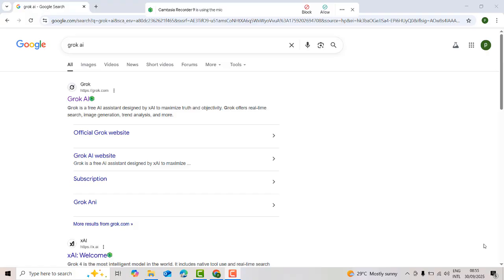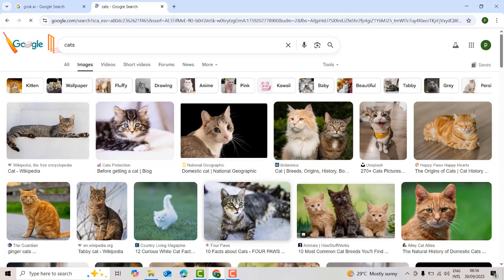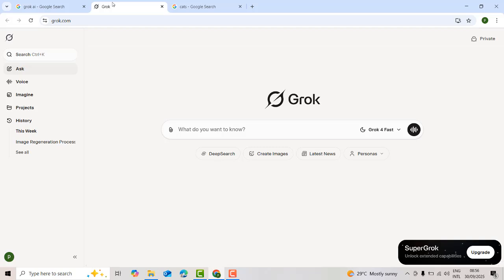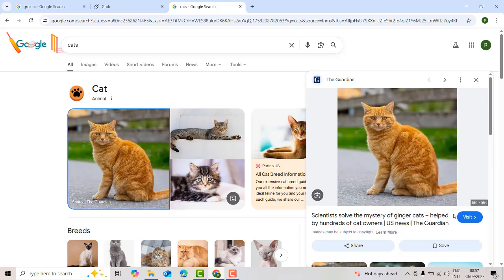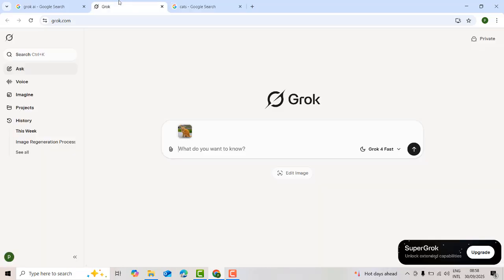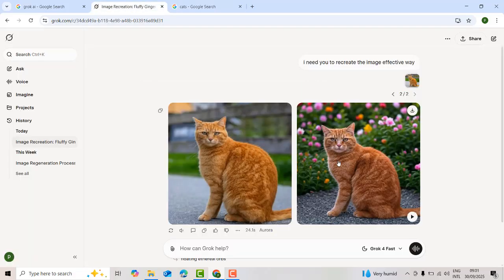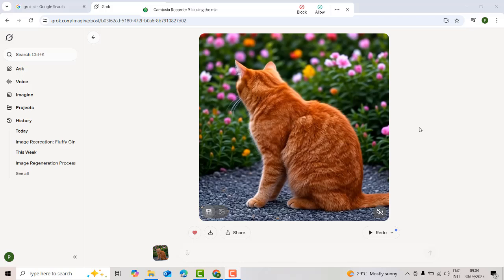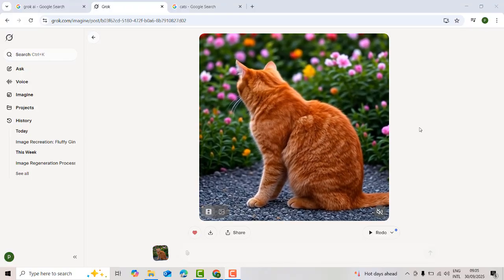Grok AI Tutorial 👉 Free AI Video & Image Generator You NEED Right Now!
Ready to unlock what Grok AI can really do? This step‑by‑step tutorial walks through Grok from setup to creation, so it’s easy to follow even on the first try. Learn how to generate stunning images for free, test the new Grok video generator, and pick up practical tips to get better results, faster.

What’s inside

Grok for beginners simple setup and first prompts

Free AI image generator step by step with example workflows

Grok AI video generator clear, start‑to‑finish demo

Grok AI review 2025 key features, pros and cons, and how it stacks up against other tools

By the end, creating AI videos and images with Grok will feel effortless, and there will be a repeatable workflow to use for any project.